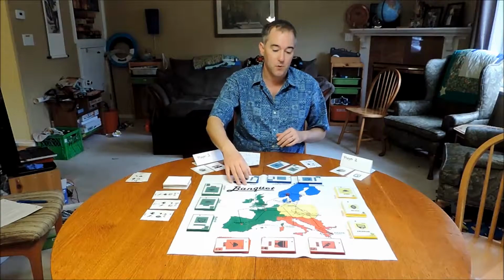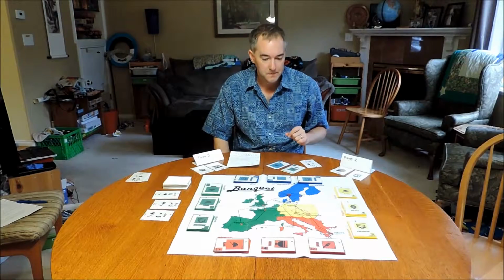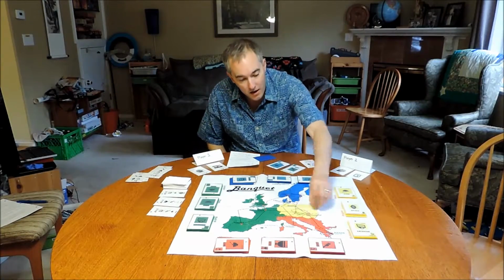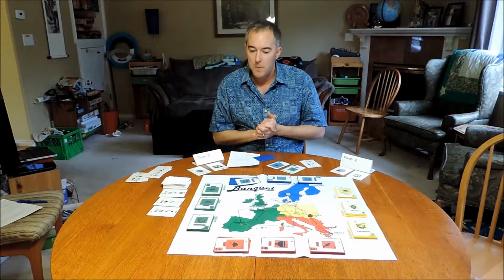Banquet Concept movie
My video submission for the Canadian Game Design Award 2016. Sample game play had to be sped up a bit to fit into the time allotment!